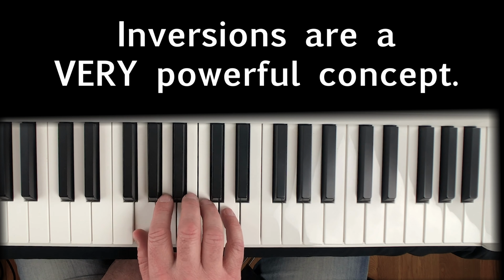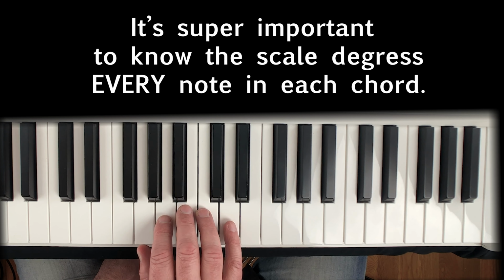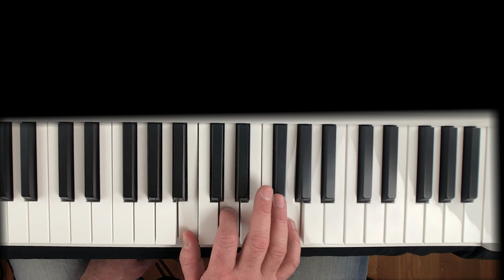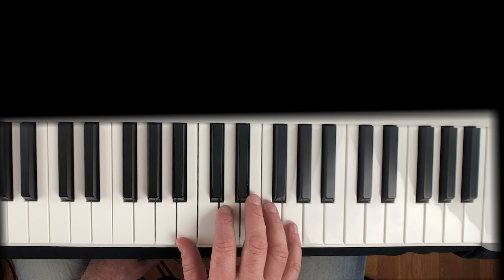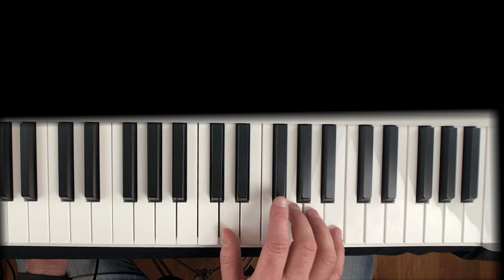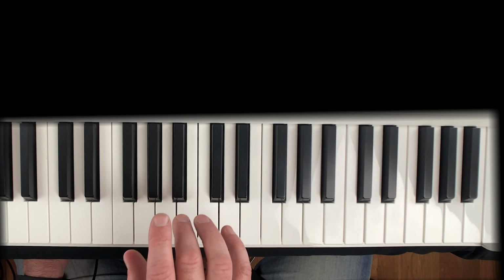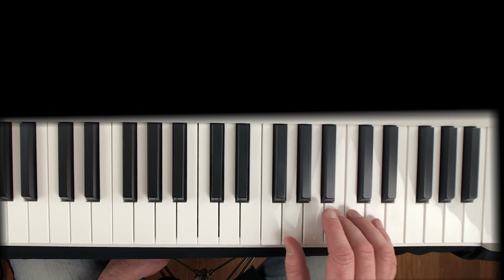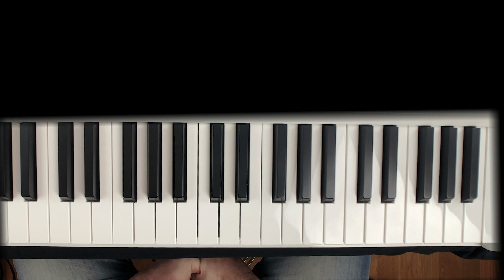L20 G Major Chord Inversions